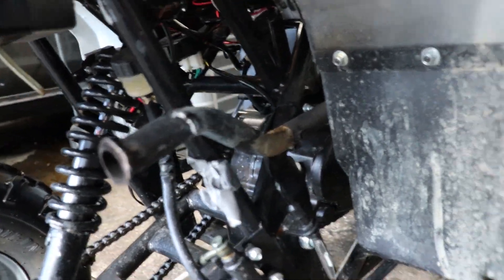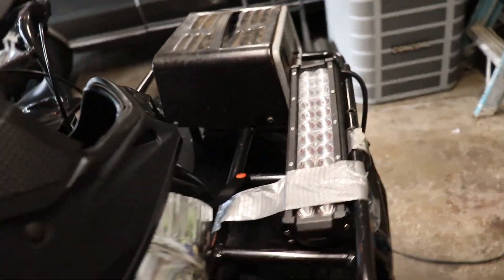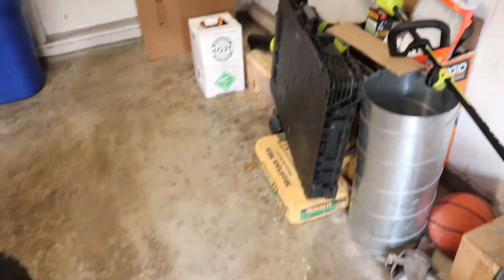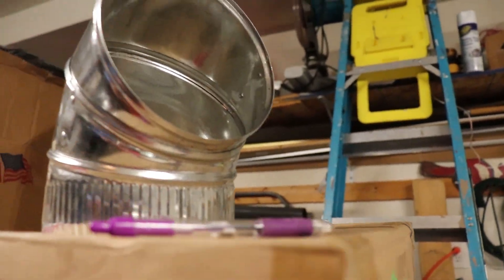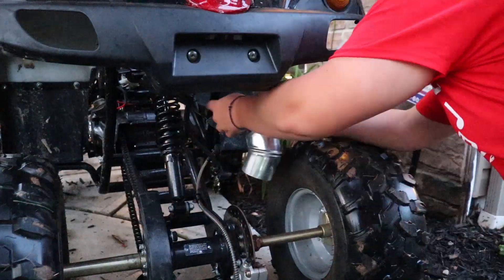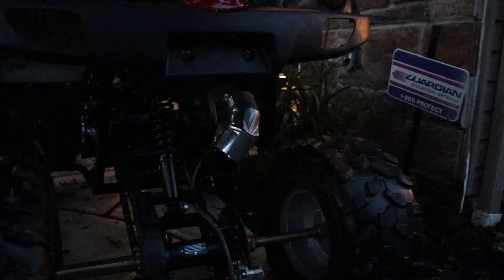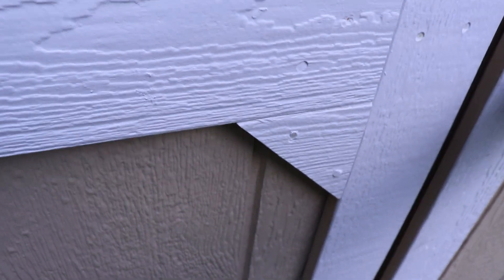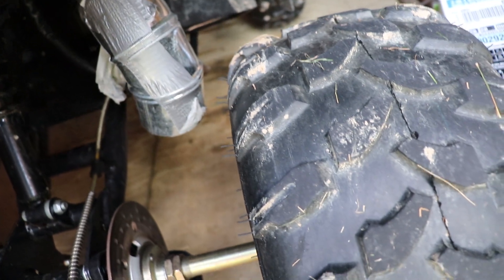Where has my ATV been? | (Vlog) New Upgrades!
Hopefully you all enjoyed this video! ;) Let me know what you thought in the comment section below!

I am grinding for @SoaRGaming right now as a content creator/streamer so everyone spread SoaRNitch to help better my chances at Joining SoaR!

My Team(s):
Eclipse: